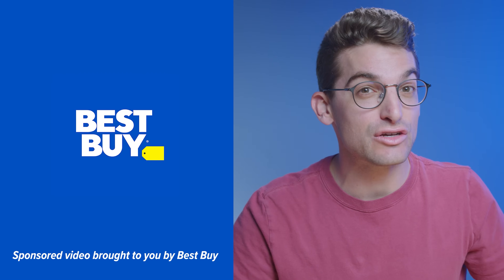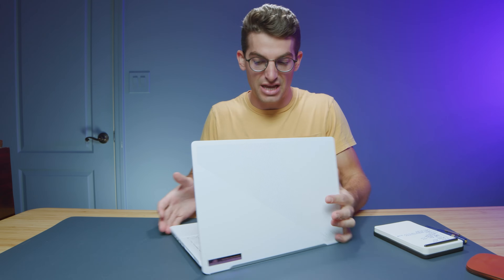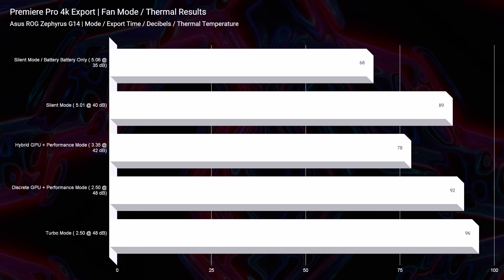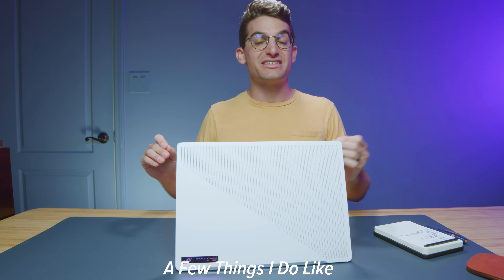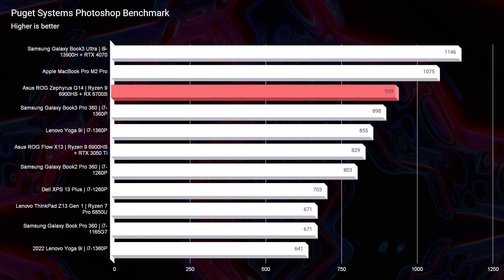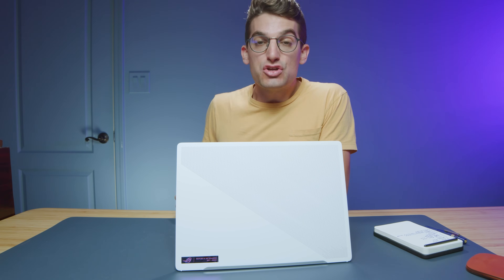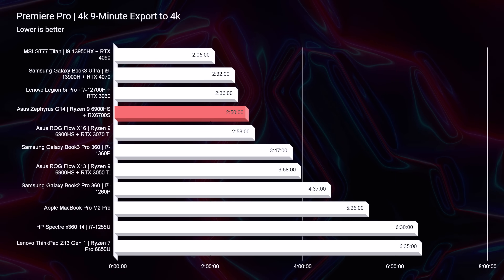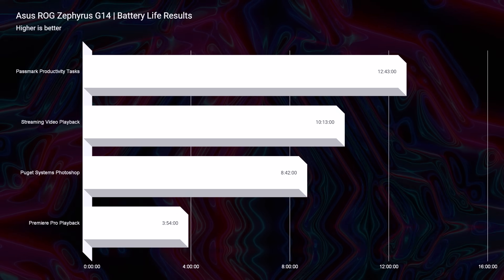Spent 1 Year with the Asus ROG Zephyrus G14 | You SHOULD Buy It?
I've spent six months with the Asus ROG Zephyrus G14 and I must say, it is one of the best bang-for-buck content creation laptops heading into 2022. But I still have my reservations, so in this video, I'm gonna highlight 6 things to be aware of before you buy...

The Asus ROG Zephyrus G14 is a beast in regards to 3D Modeling, video editing, and After Effects, all while running daily cool and quiet. I noticed a few quirks that I don't love about this laptop so I wanted to point them out, but I also want to praise this laptop for how it has performed over the past 6 months in my studio.

Timestamps:
0:00 - What you should know about the Asus ROG Zephyrus G14
0:23 - $550 OFF the Zephyrus G14 at Best Buy!
1:27 - 1st thing I don't like
2:20 - YIKES -- I wish this was different!
3:05 - 3rd thing I don't like, but kind of like...
3:44 - YOU NEED to do this to QUICKLY boost performance
4:21 - 1st thing I like -- YOU CAN'T beat this anywhere!
4:13 - 2nd thing I like -- BEST video editing laptop for the MONEY
5:48 - WHY you MIGHT want to wait for the 2023 model
7:24 - Performance and display quality are un-matched at this price
7:46 - The efficiency is unbelievable!
8:35 - Love these practical elements of the laptop
10:05 - BEST speakers out of any Windows laptop!
11:03 - Should you buy the 2022 Asus ROG Zephyrus G14